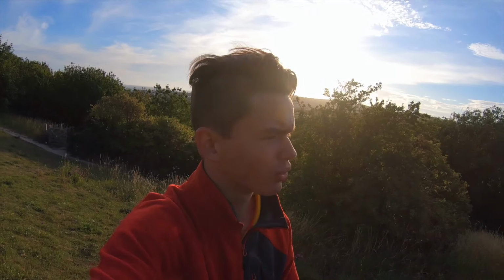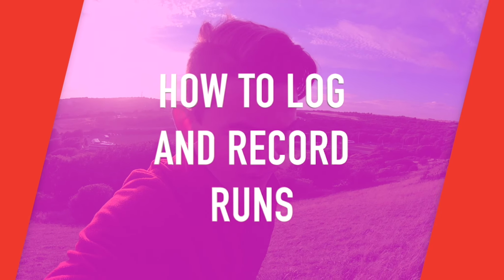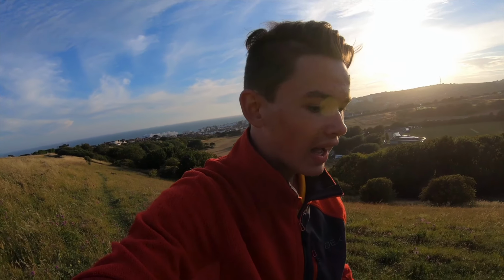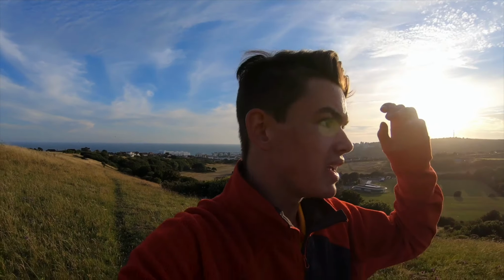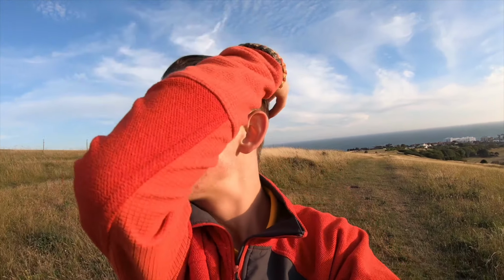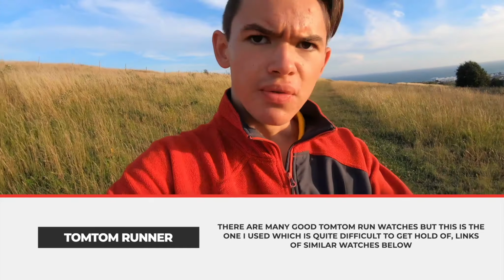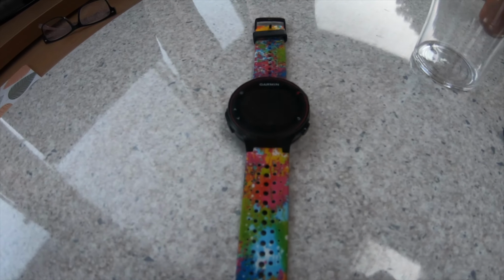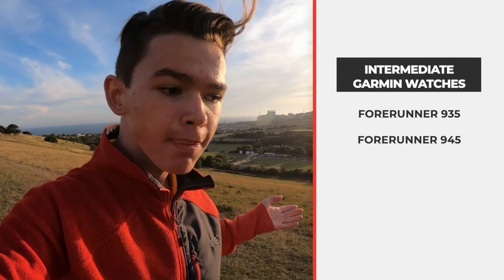HOW TO RECORD YOUR RUNS | Oscars running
intro: (00:00)
Run recording apps: (2:01)
Simple run watches: (3:30)
Intermediate run watches: (4:30)
Intermediate to advanced watches: (5:22)
Advanced run watches: (7:31)

Recovery gear
Foam roller
Stick roller

The shoes I wear:

Road training shoe

Trail running shoe

Treadmill shoe

Remember to keep on finishingwithsmile